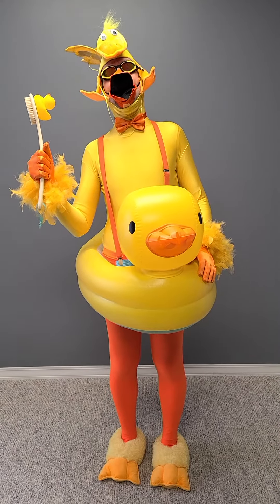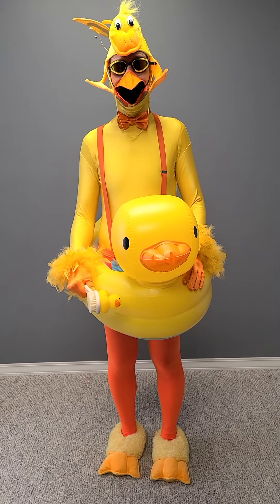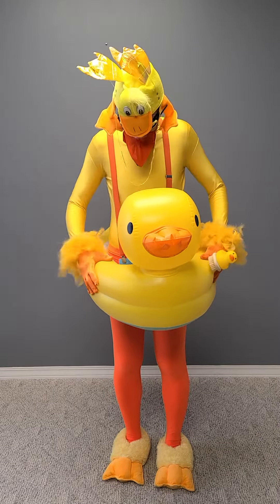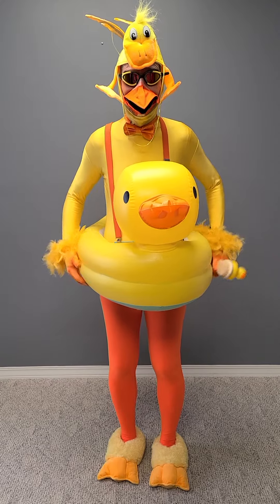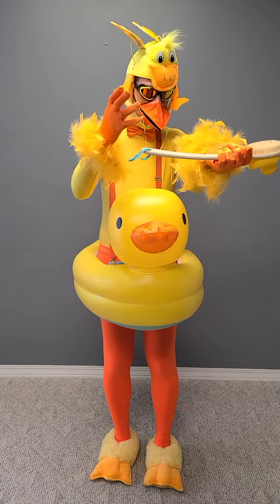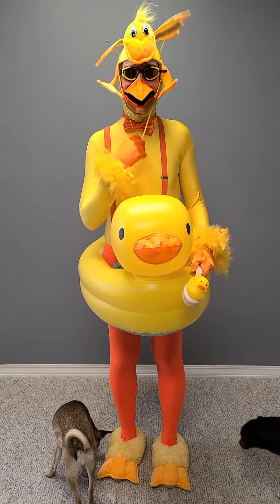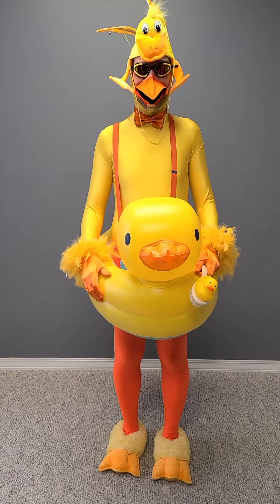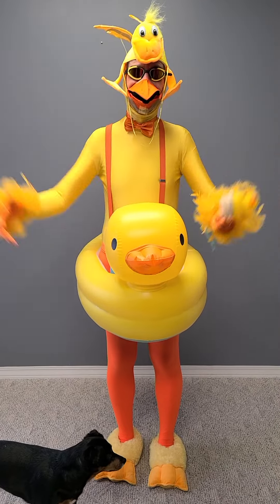2021 Rubber Ducky Day Making Of